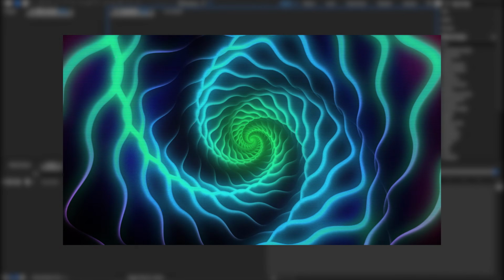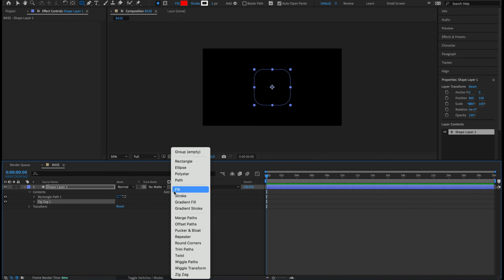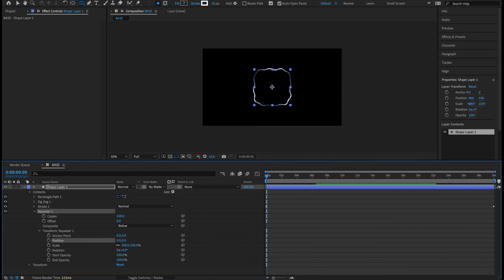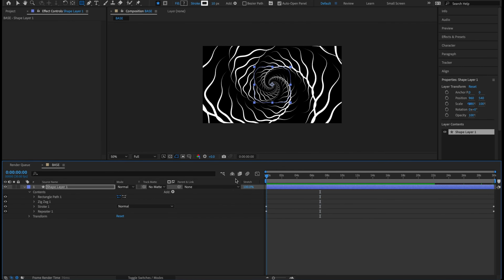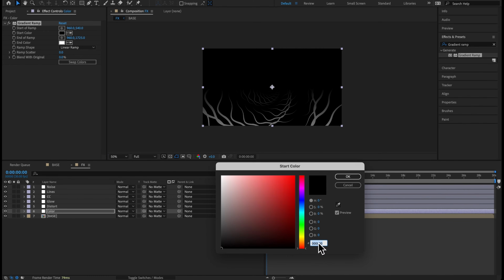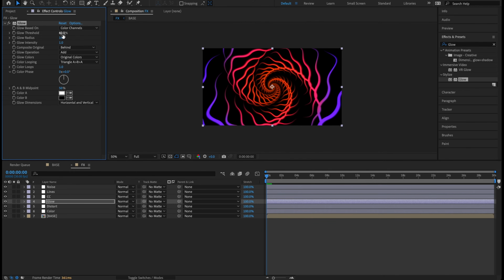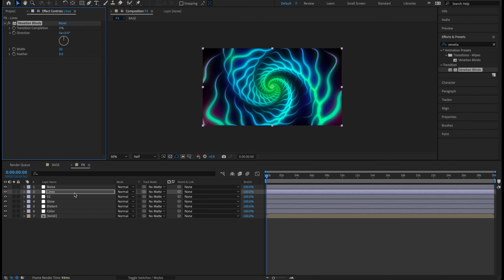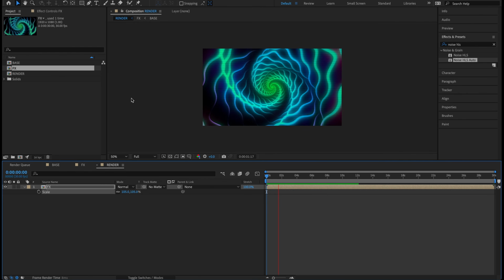Neon Cyclone Loop (After Effects Tutorial)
➜ I'd love to say hi on Instagram!